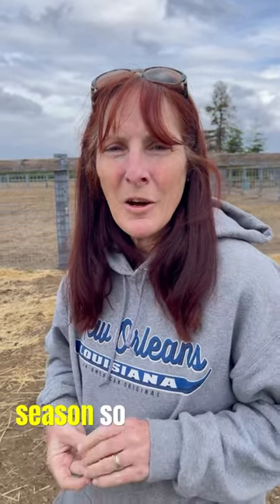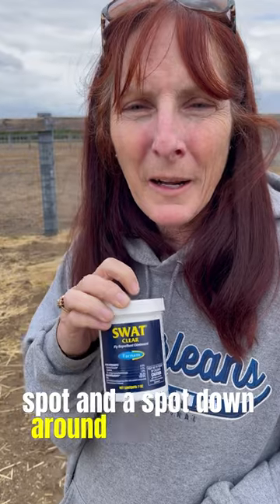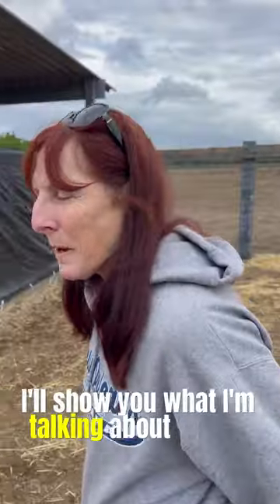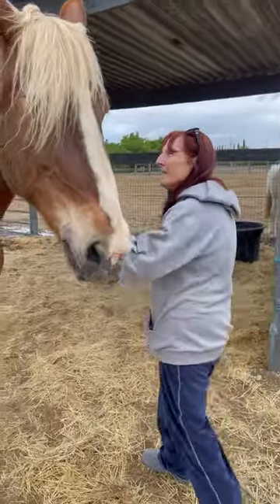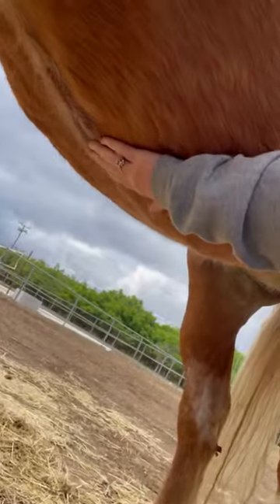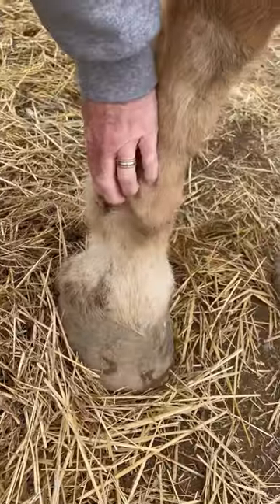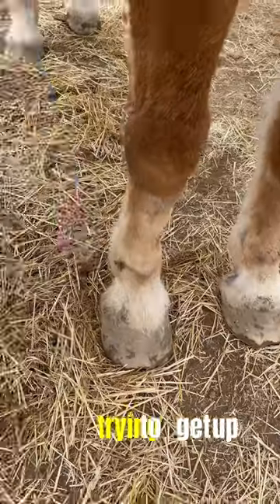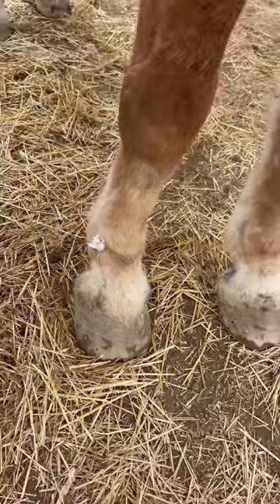Use Swat to keep flys off your horse.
This informative video explores effective strategies for keeping flies away from your horses and maintaining their comfort. Join us as we discuss the use of Swat, an insect repellent specifically formulated for equine use. Enhance your horse care routine and create a more pleasant environment with our valuable fly prevention and management insights. Don't let flies disrupt your equine companions' well-being—learn effective fly control methods to ensure a healthier and happier experience for both you and your horses.